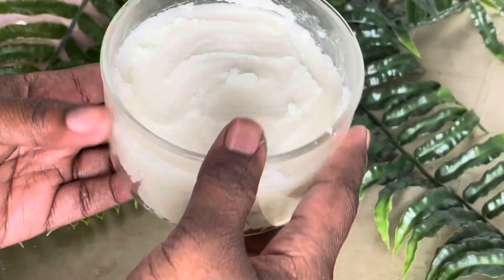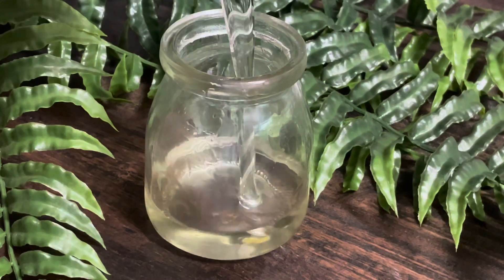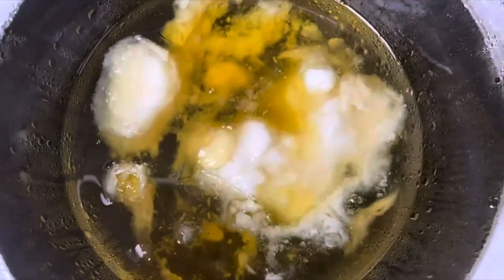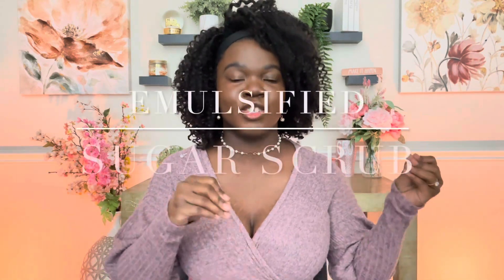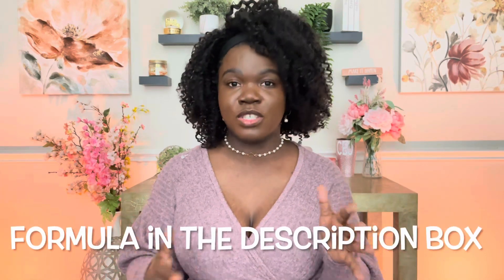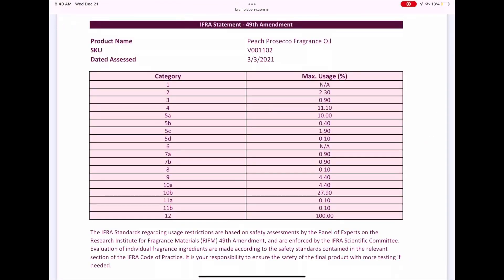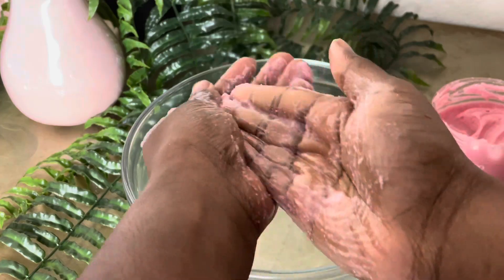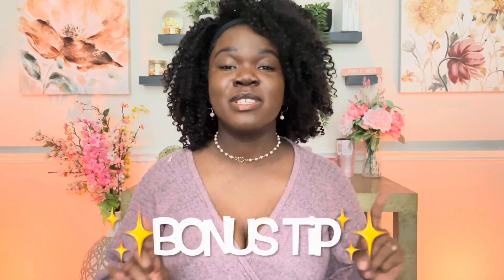How To Make Sugar Scrubs 2 Ways PART 1| For Beginners | Skincare Business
Sugar scrubs are.a great product to add to your skincare business. In this video I am sharing 2 great formulas you have to test out!!

Body Butter-Based Formula
Fractioned Coconut Oil 16%
Optiphen Preservative 1%
Fragrance Oil 4%
Sugar 50%

Emulsified Sugar Scrub:
Fractionated Coconut Oil 15%
BTMS-25 Emulsifying Wax 7%
Optiphen Preservative 1%
Vitamin E Oil 1%
Fragrance  Oils 1%
White Granulated Sugar 40%

I want this to be a community where we can learn from each other and help each other during this journey!

4 Levels To Make Your Body Butter Less Greasy

Items Mentioned:
Munbyn Thermal Printer:

Thermal Printer:

Thermal Labels:

Large Scale:

Scientific Scale:

Hand Mixer:

8oz Plastic Jars (Black):

8oz Plastic Jars (White):

4oz Plastic Jars(Black):

4oz Plastic Jars (White):

Sample Jars:

Silicone Spatulas Set:

Mixing Bowl Set:

Large Piping Bag:

Large Piping Tip:

Packing Peanuts Pink:

Packing Peanuts White:

10lbs Sugar:

Arrowroot Powder:

Vitamin E Oil: